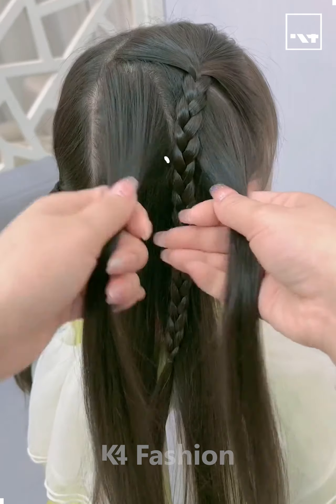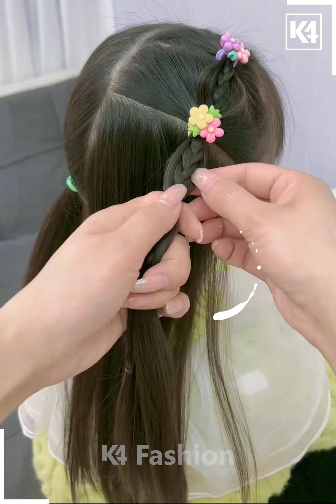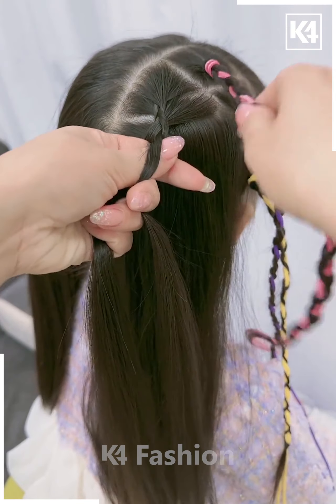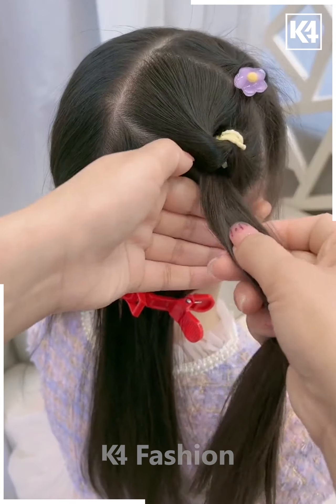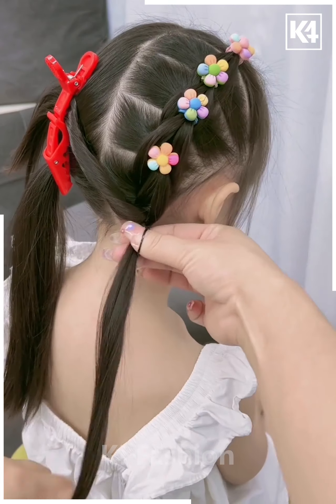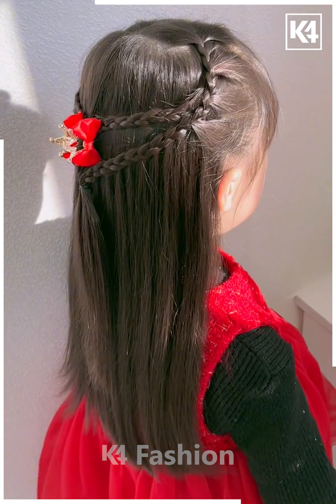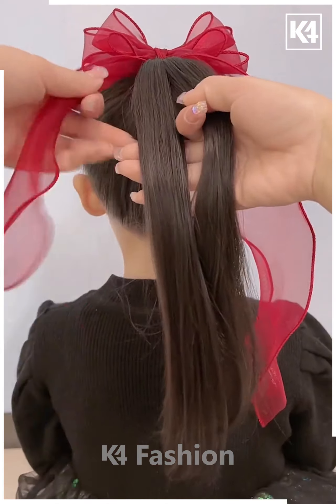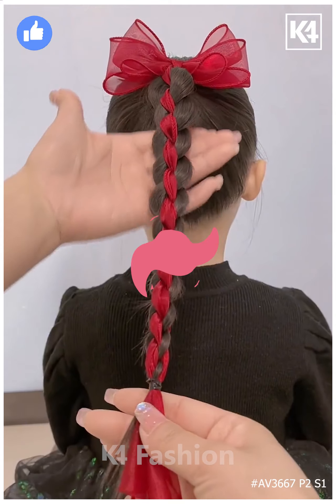Stylish Hairstyle Tutorials Easy DIY Braids, Buns, and Ponytails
Looking to up your hairstyle game? Look no further! This video is your ultimate guide to stylish hairstyle tutorials featuring easy DIY braids, buns, and ponytails. Get ready to elevate your look with simple yet stunning hairdos that anyone can recreate at home. Whether you're heading to a special event or just want to spice up your everyday look, these tutorials have got you covered. Say goodbye to bad hair days and hello to a world of endless hairstyle possibilities. Watch now and unlock the secrets to flawless styling!
0:03 - Tutorial 1: Front portion braids
0:15 - Tutorial 2: Front section ponytail
0:28 - Tutorial 3: Three-section braids
0:59 - Tutorial 4: Smaller section braids
1:12 - Tutorial 5: Inside out braids
1:23 - Tutorial 6: Ponytail with covered sections
1:53 - Tutorial 7: Blood braid with tool
2:11 - Tutorial 8: Six-section braid with bun
2:33 - Tutorial 9: Ponytail with bow braid

In this stylish hairstyle tutorial video, you will learn easy and DIY braids, buns, and ponytails. 🌸💇

Starting with the first tutorial, you will see how to create beautiful braids using the front portion of your hair. By taking two sections and tying them together inside out, you will achieve a trendy hairstyle. The video demonstrates step-by-step instructions for creating this look.

Moving on to the second tutorial, you will learn how to create a ponytail with the front section of your hair. By tying the front section with a rubber band and then making a braid, you can achieve a unique and stylish look. The tutorial provides clear visuals and instructions to help you recreate this hairstyle.

In the third tutorial, you will see how to create three-section braids. By braiding smaller sections of hair and attaching them together, you can achieve a beautiful and intricate hairstyle. The video guides you through each step to ensure great results.

The fourth tutorial focuses on creating braids using smaller sections of hair. By braiding your hair upside down and attaching each section to the previous braid, you will achieve a stunning hairstyle. The tutorial provides helpful tips and tricks to make the process easier.

For the fifth tutorial, you will learn how to create inside out braids. By tying smaller sections of hair with rubber bands and pulling them inside out, you can achieve a unique and eye-catching hairstyle. The video illustrates each step in detail to help you recreate this look.

Moving on to the sixth tutorial, you will see how to create a ponytail with covered sections. By taking smaller sections of hair and covering the ponytail with them, you will achieve a stylish and elegant hairstyle. The tutorial provides clear instructions and visuals for easy replication.

In the seventh tutorial, you will learn how to create a blood braid using a tool. By using the tool to weave smaller sections of hair between the braids, you can achieve a beautiful and intricate hairstyle. The video demonstrates the process in a simple and easy-to-follow manner.

The eighth tutorial focuses on creating a six-section braid with a bun. By dividing your hair into six sections and intertwining them, you can create a unique and gorgeous hairstyle. The tutorial provides step-by-step instructions to guide you through the process.

Finally, the ninth tutorial demonstrates how to create a ponytail with a bow braid. By attaching a bow to a ponytail and braiding it in a specific manner, you can achieve a cute and charming hairstyle. The video provides detailed instructions for recreating this look.

💁‍♀️🎥 Don't forget to try out these easy DIY braids, buns, and ponytails for a trendy and fashionable look. 🌺✨